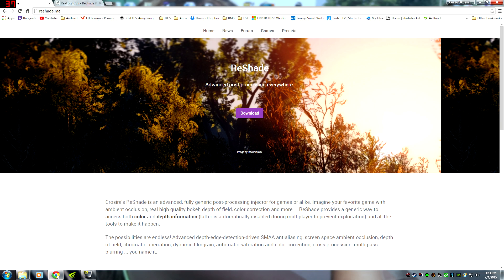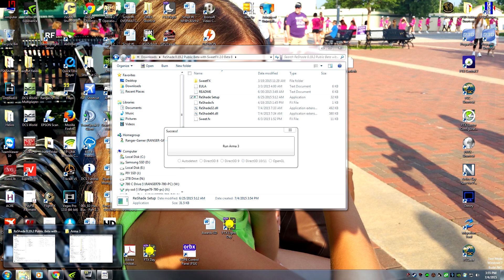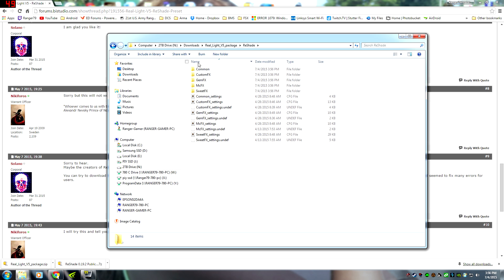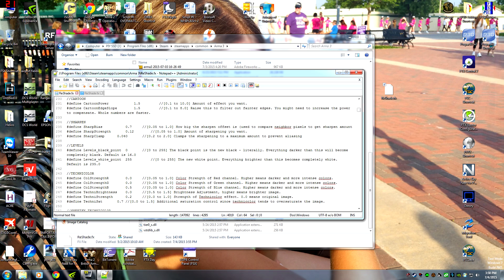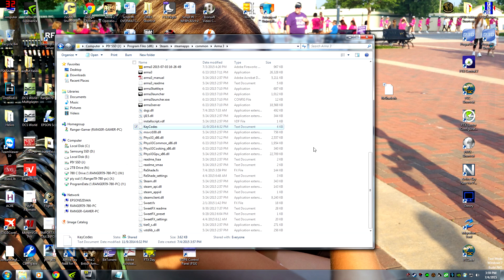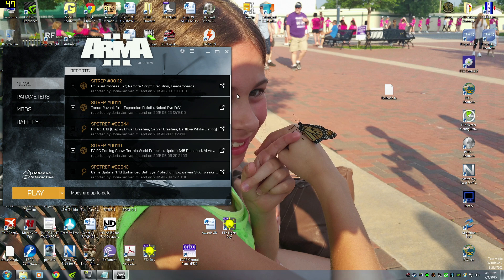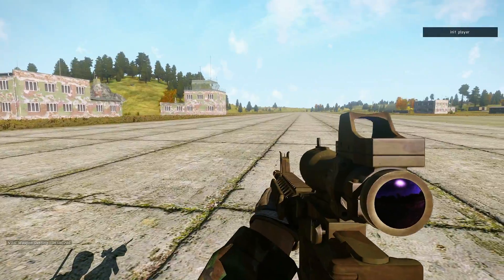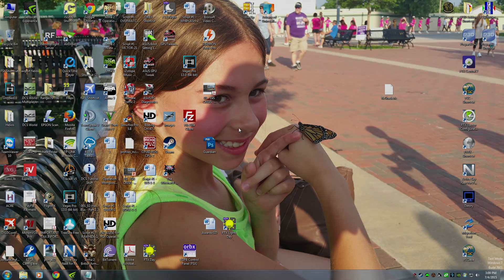ReShade w/ Real Light v5 Install Tutorial - Arma 3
Hey guys, follow along to get your game looking sweet!